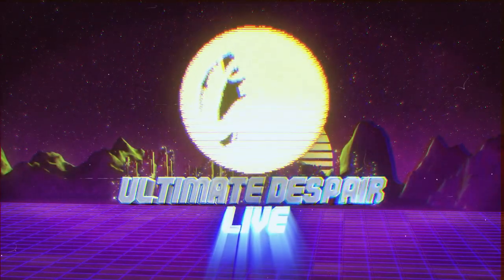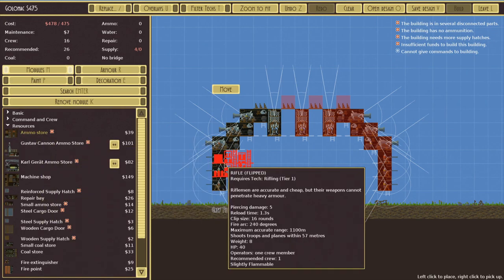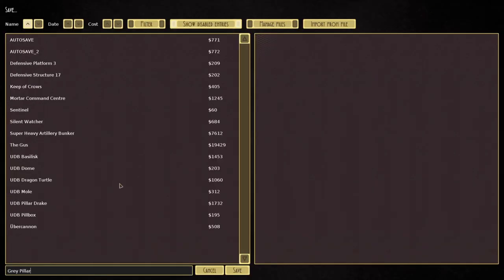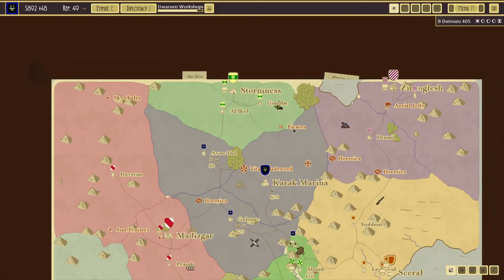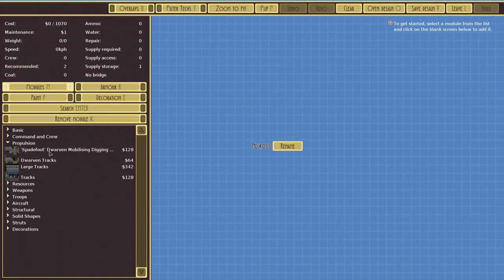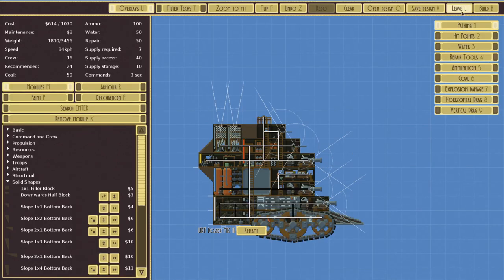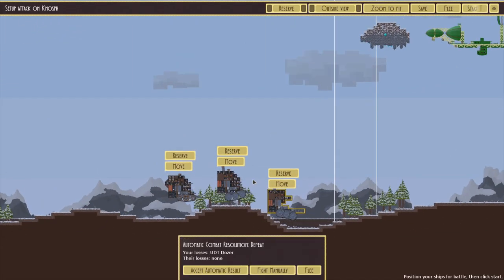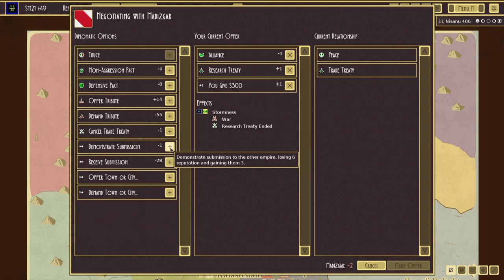DEFEND, FORTIFY, BESIEGE!!! - Airships: Conquer the Skies [S3:E2] Modded Conquest Let's Play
[SEASON 3: EPISODE 2] DEFEND, FORTIFY, BESIEGE!!!
The Dwarves roll out on their big Tanks with even bigger Guns to bring peace to this Monster infested World!
Huge Thanks to Monsieur Mühldorfer for composing the Channel Theme!